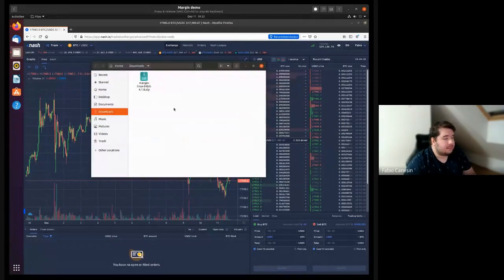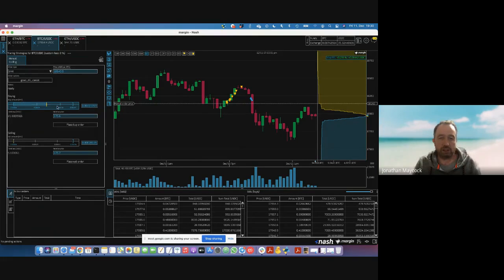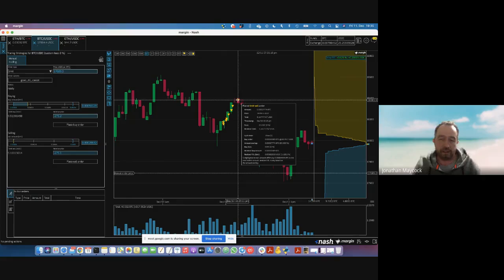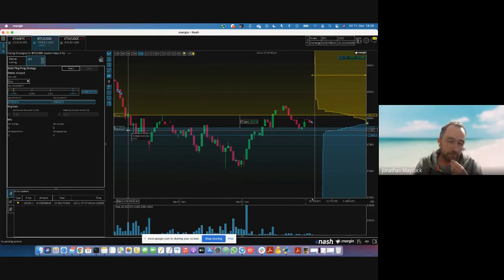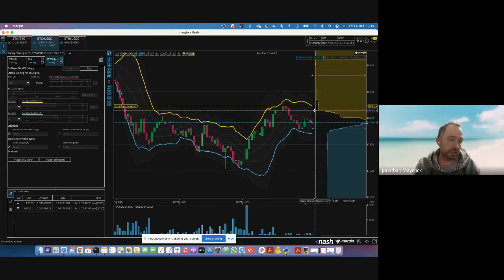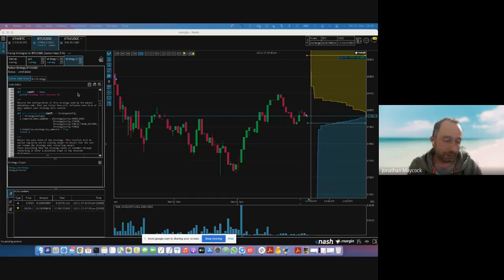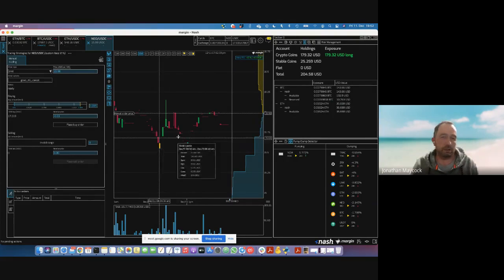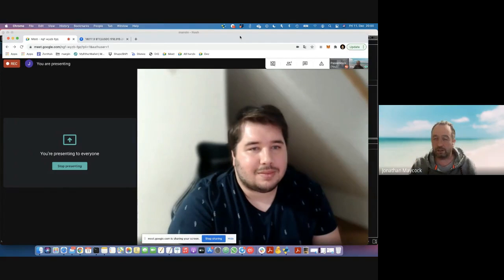Nash Terminal by Margin Tutorial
The Margin terminal is free for Nash users.

Nash is an all-in-one platform for digital assets that never takes control of your funds. The technical term for this is “non-custodial”, and it means Nash is considerably safer than other platforms. We let users invest in digital currencies, store them securely, trade on high-performance markets and make payments without giving up custody of their assets.